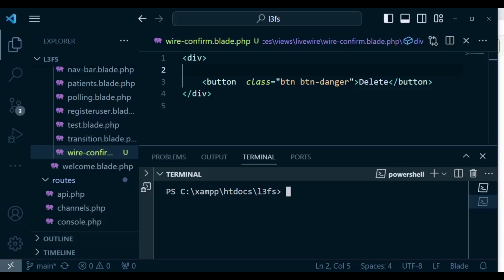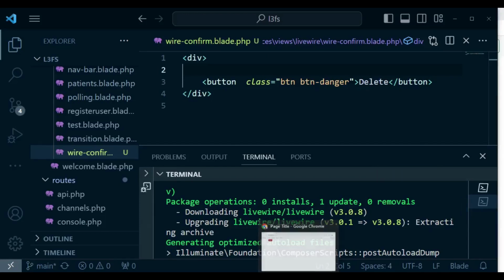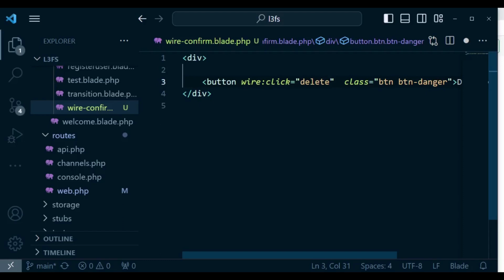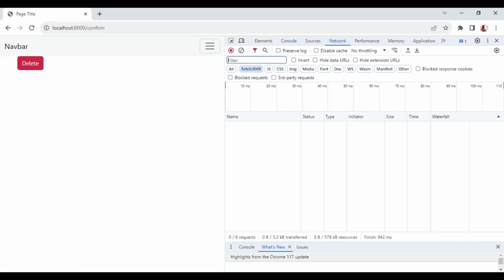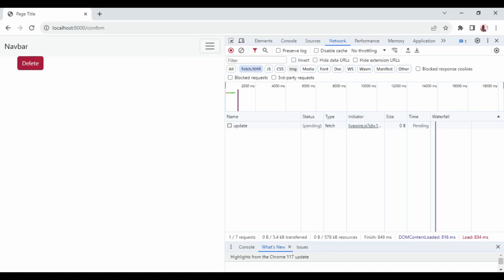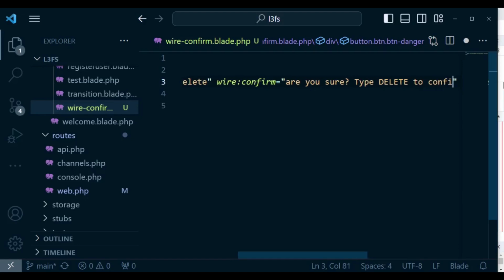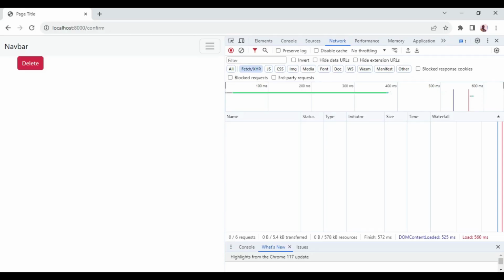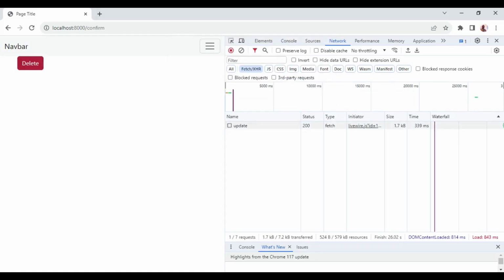Prevent accidental deletions | Laravel Livewire 3 from Scratch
In this episode we will learn about a new feature in livewire 3.0.8, wire:confirm . This feature is super easy to implement and is useful in preventing accidental deletion in livwire 3 application